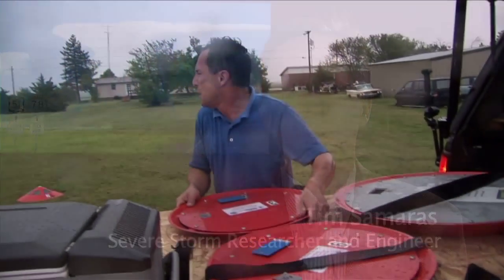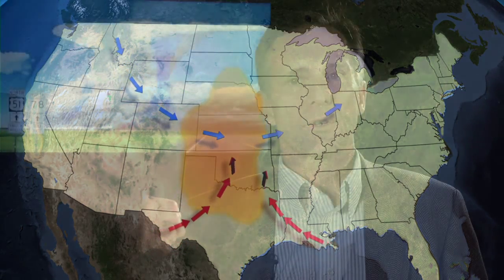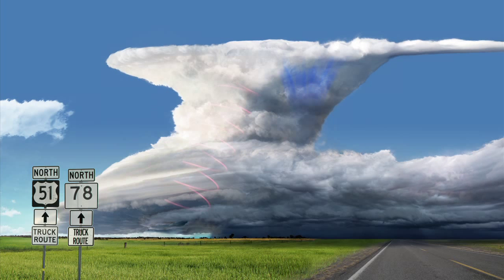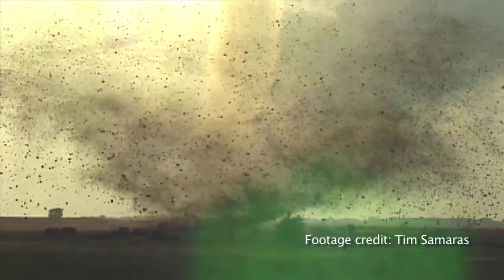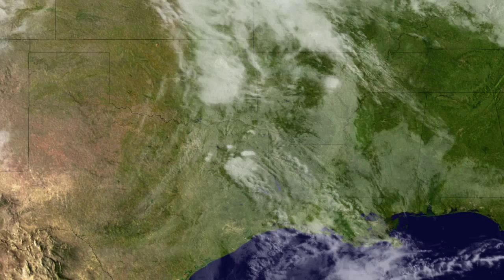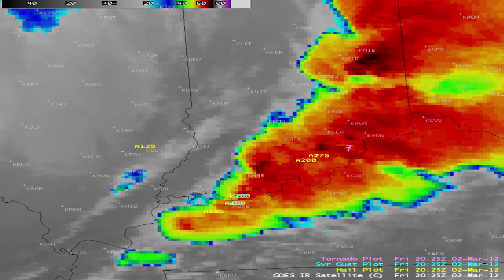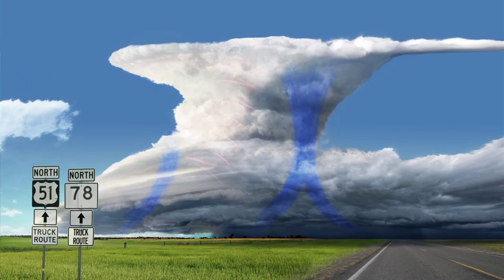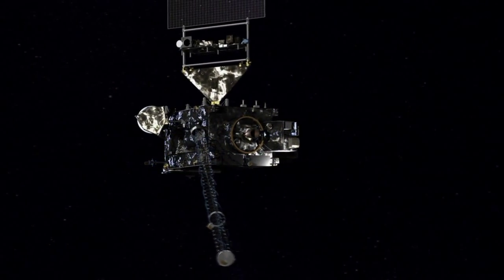NASA | A Tribute to Tim Samaras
This 2012 NASA video was done in connection with the GOES-R program. It features renowned researcher and storm chaser Tim Samaras. Samaras, his son Paul, and his chase partner Carl Young passed away in Oklahoma on Friday, May 31, 2013 after they were overtaken by a multiple-vortex tornado. This video serves as a tribute to Samaras and his work.